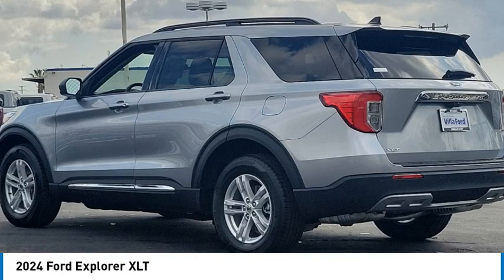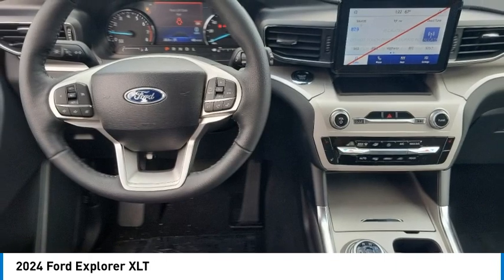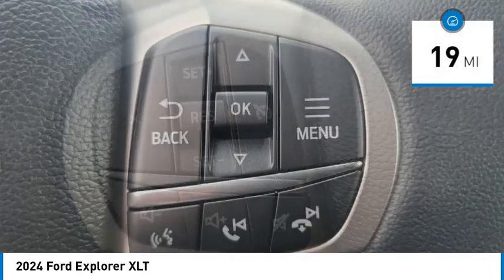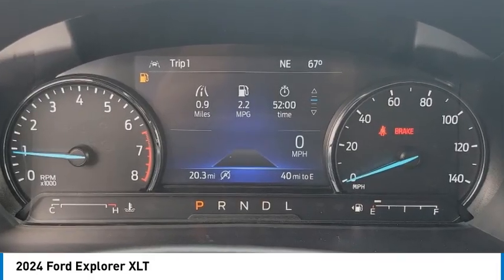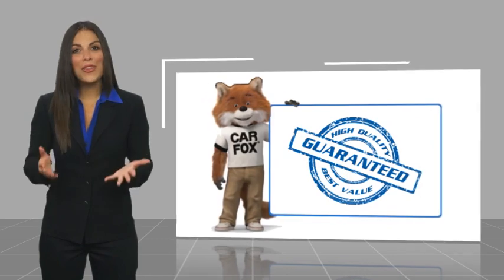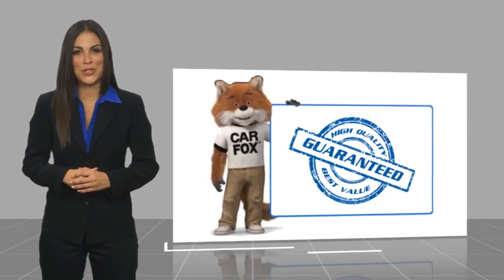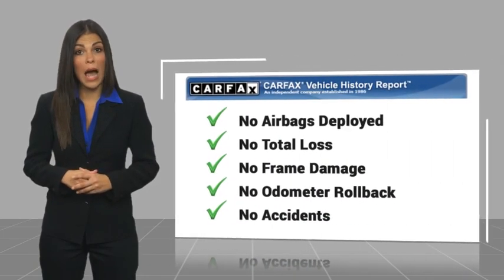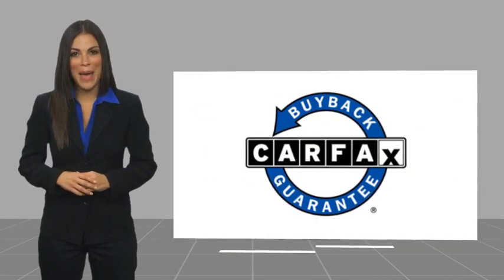2024 Ford Explorer Walk Around 00240503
Villa Ford
2550 N. Tustin St.

You'll love this 2024 Ford Explorer. This is a vehicle you'll want to take home.